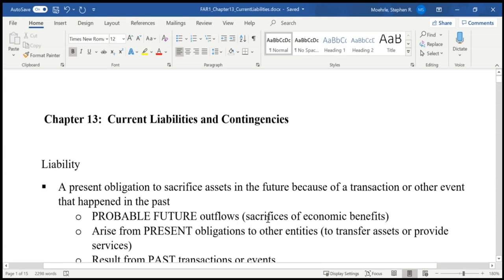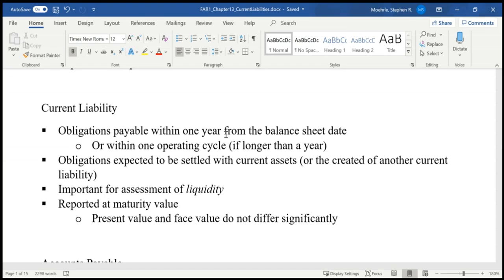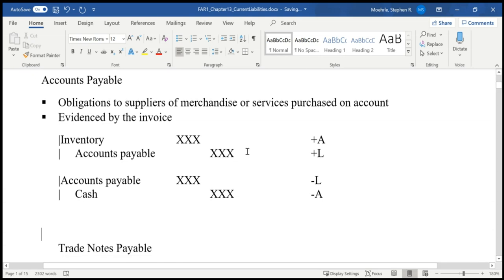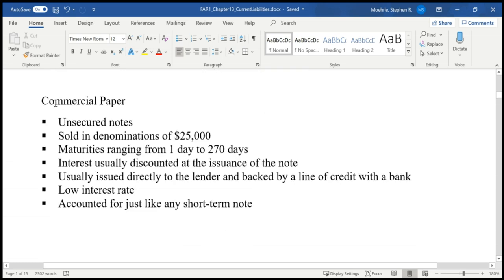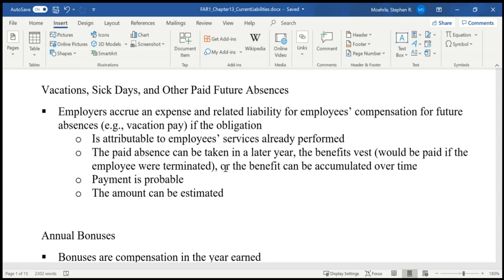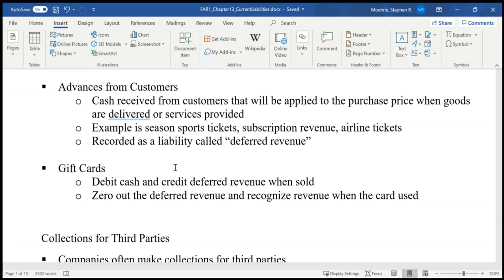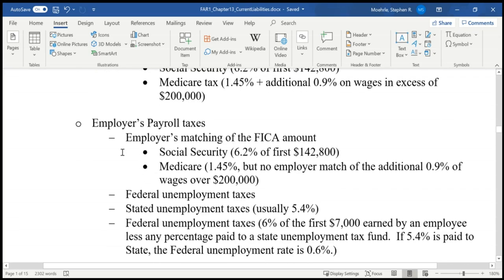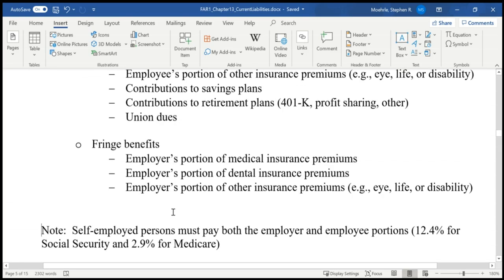An Introduction to Current Liabilities